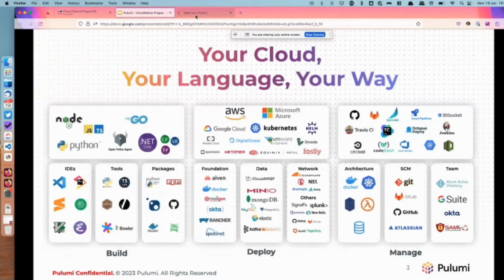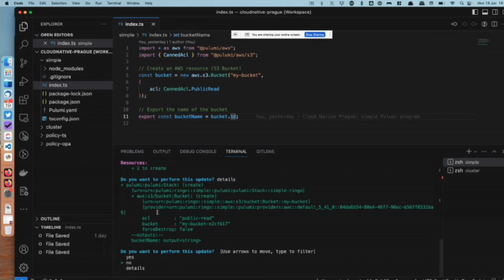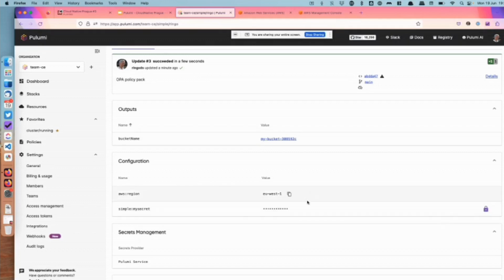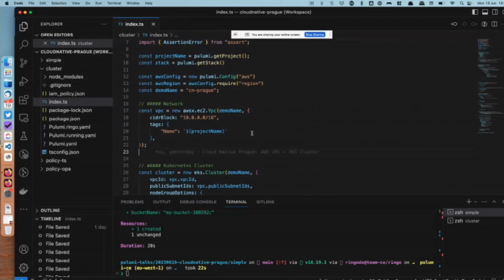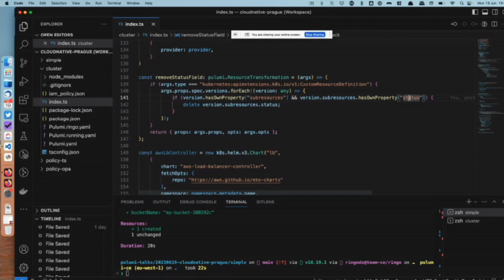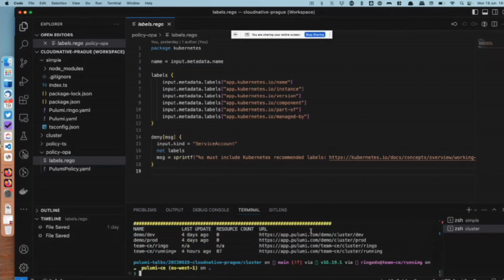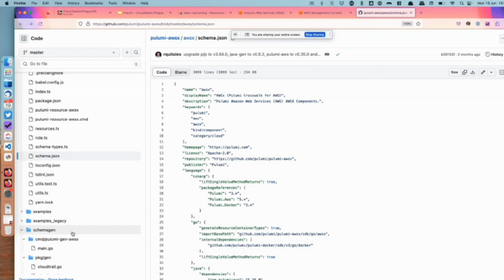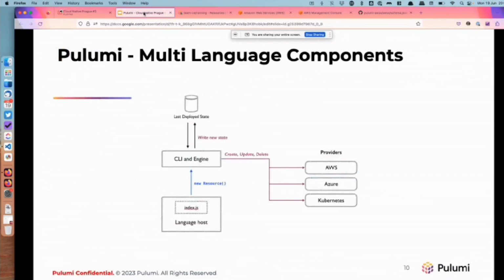Securing the Future: A Walkthrough of Pulumi and PaC for Robust K8s Clusters [EN] - Ringo De Smet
In this dynamic and engaging meetup, we will dive into the cutting-edge realm of Infrastructure as Code (IaC) by demonstrating how Pulumi can be wielded to efficiently orchestrate Kubernetes clusters. Pulumi, a modern IaC tool, not only supports multiple languages but also integrates seamlessly with Kubernetes. However, building and deploying is just half the story. As security and compliance become paramount in the cloud, incorporating policies as code alongside infrastructure is vital. Through live demos and hands-on examples, this session will unravel how to amalgamate Pulumi with Open Policy Agent (OPA), a CNCF project, to enforce fine-grained, context-aware policies.